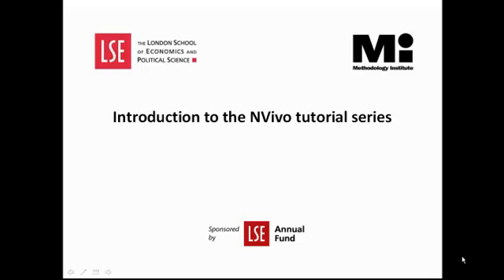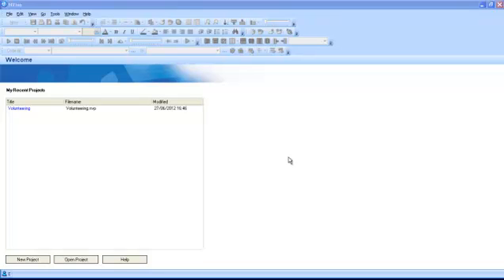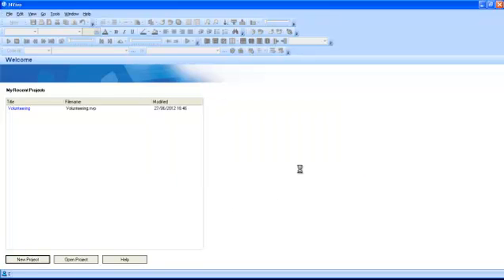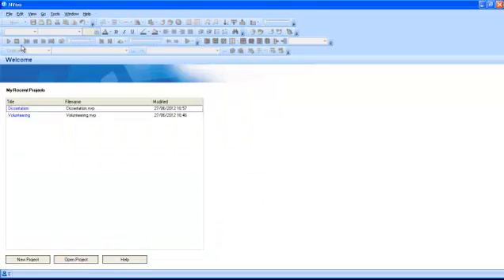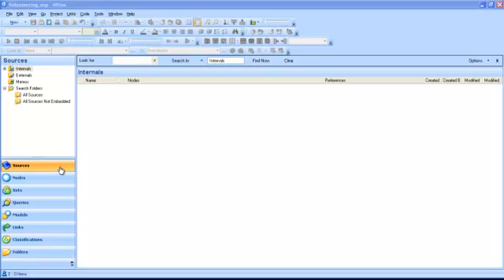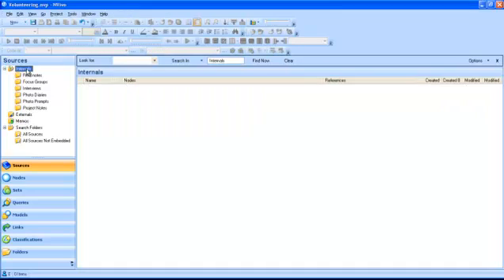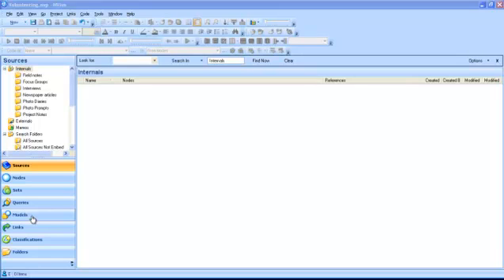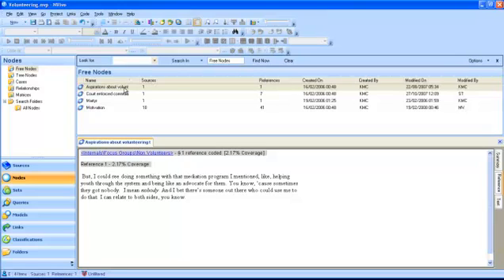NVivo Tutorials: Introduction